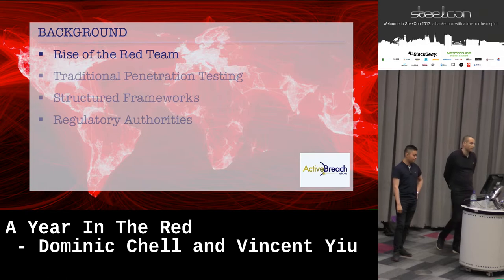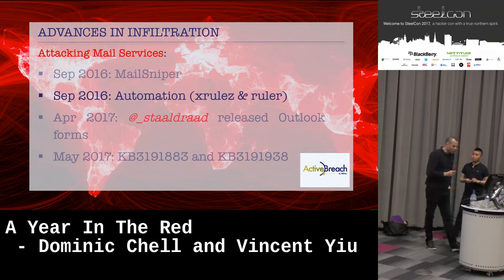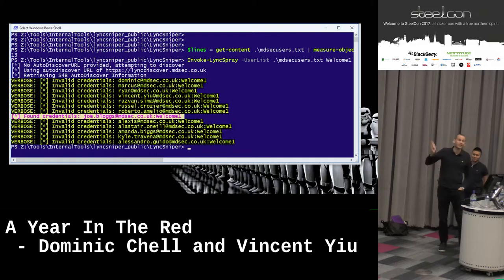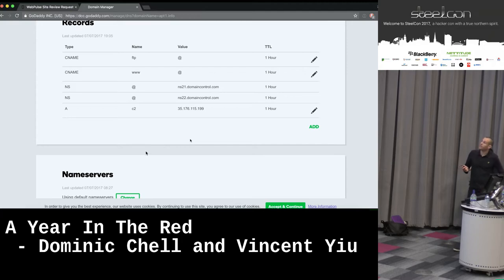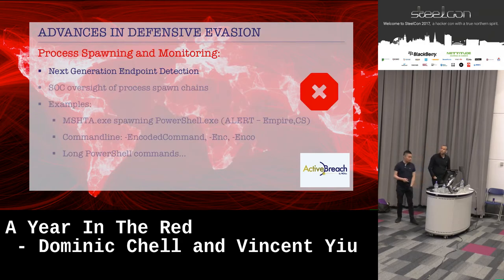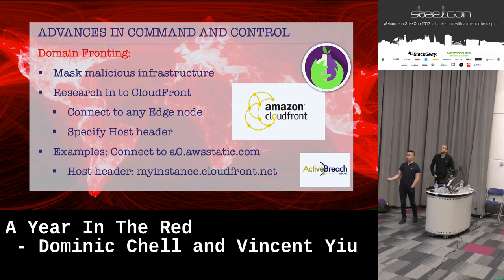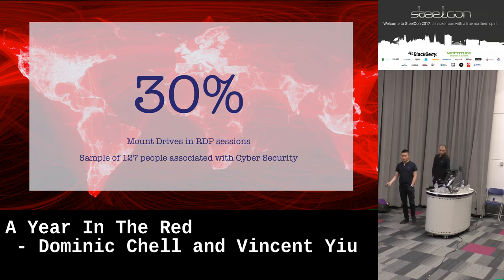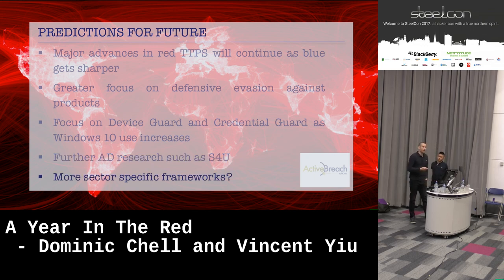A Year In The Red by Dominic Chell and Vincent Yiu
Due to technical difficulties with the venue we couldn't get a feed off of the in house mixer until after lunch, so audio here is recorded using a small omni on the floor which had trouble picking up the audio properly.
Our sincerest apologies, but this was the best we could do.

As defensive technologies and detection capabilities improve, aggressors must evolve, adapting their tactics to avoid the spotlight shone by the blue team. This talk examines the most significant advances in red team tactics that have come to light over the course of the past 12 months. In addition to the public research that bore us the most fruit, we will also detail some of the research performed by MDSec’s ActiveBreach team. Specifically, our research includes some of the following:

* Domain Fronting: how to egress using high reputation domains and evade controls such as proxy categorisation,
* Attacking ADFS: how Internet facing ADFS endpoints can be abused to gain entry to corporate environments,
* Sandbox Evasion: how popular (and expensive) malware protection sandboxes can be bypassed.

Where applicable, war stories and demonstrations will illustrate successes (and failures) from the front line. Finally, we will conclude with our predictions from both an offensive and defensive standpoint for the next 12 months.